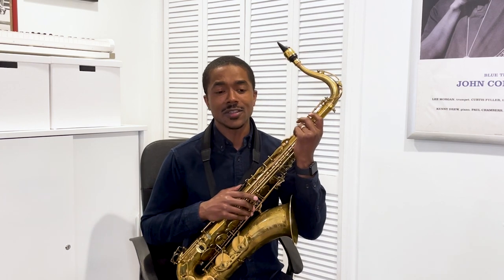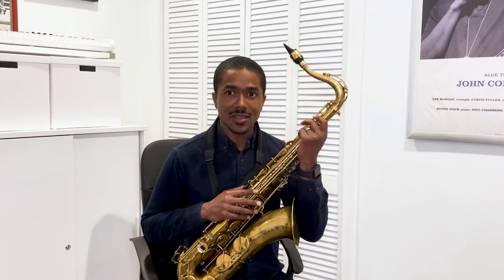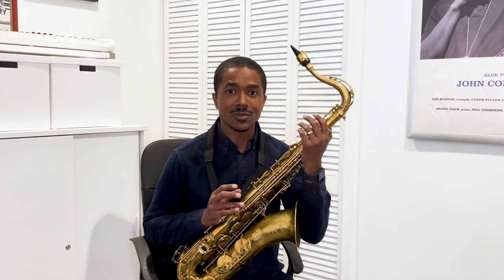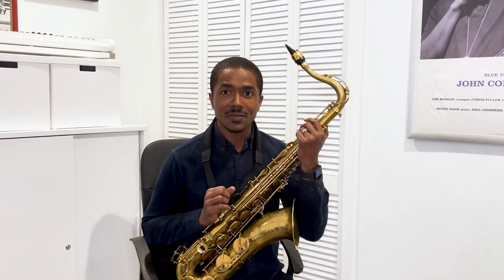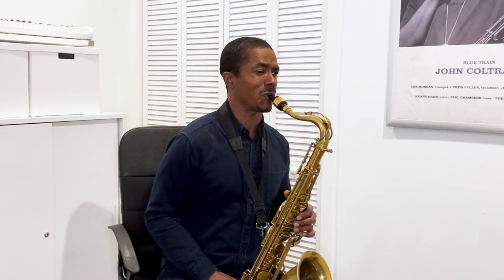P. Mauriat Artist Darius Hampton Demos the System-76TULF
Watch as P. Mauriat artist Darius Hampton, Director of Education at the Jazz Institute of Chicago and Lecturer at Northwestern University, discusses and plays his System-76TULF!